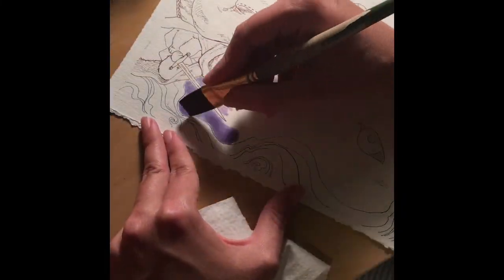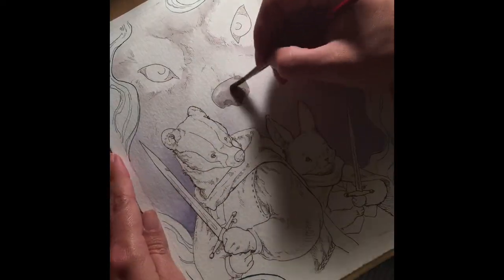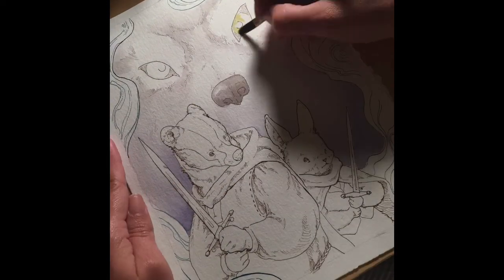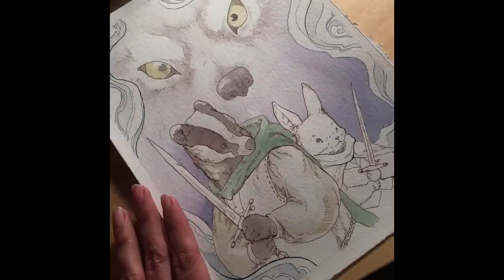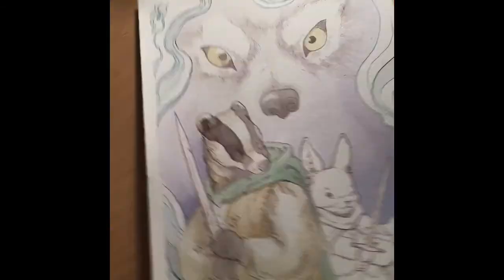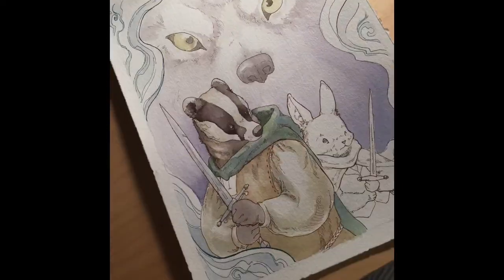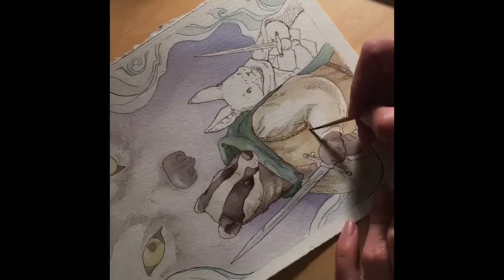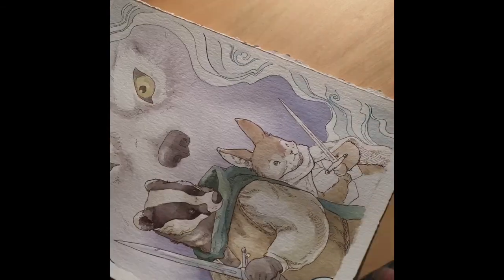Uaps speed paint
Watercolor Painting of the chapter 2 title page of my web comic "the Unlikely Adventure of Pip Swiftfoot"  If you would like to read the comic I have a link below.